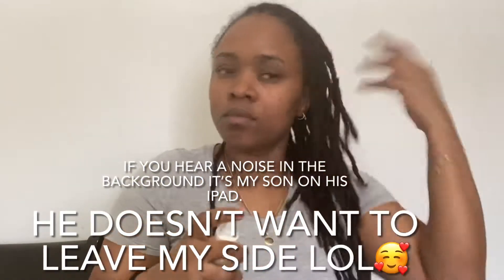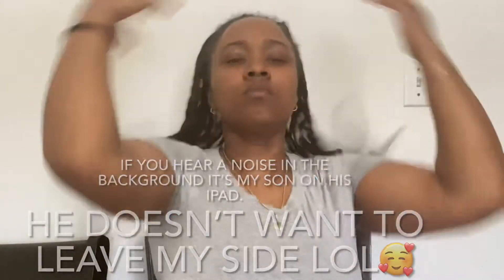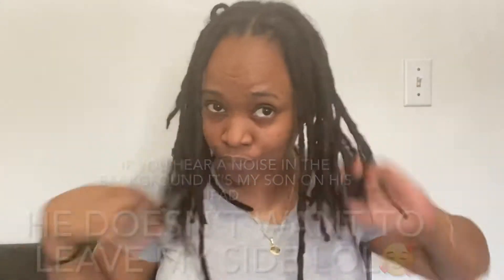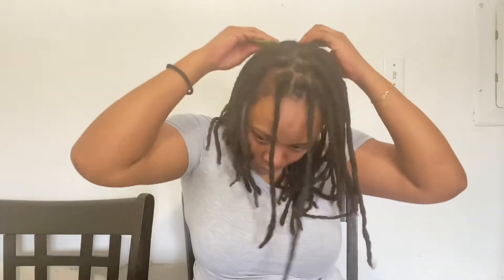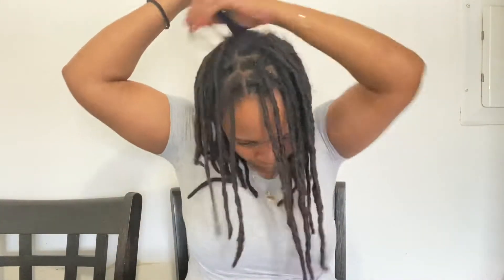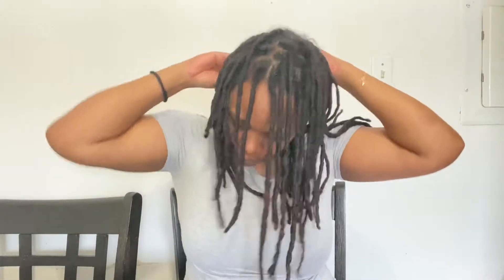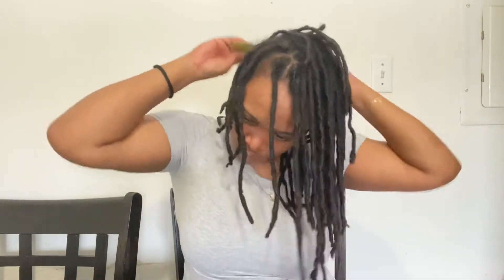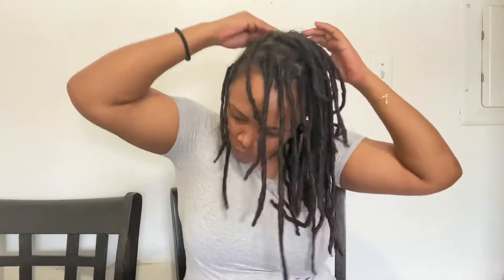RAW ALOE VERA TREATMENT ON LOCS | Jenell Jackson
uEzffUSwbvc